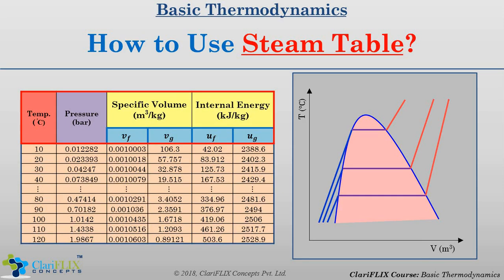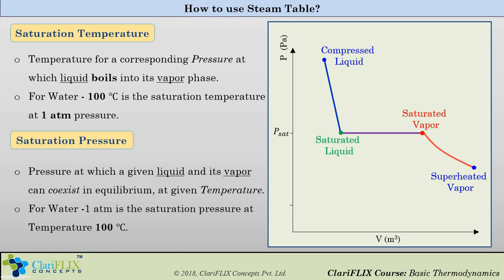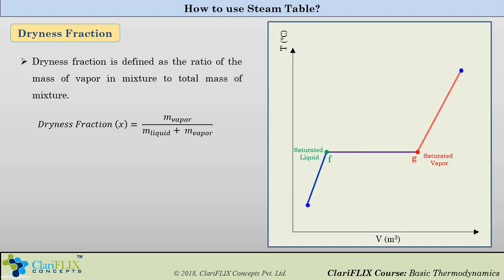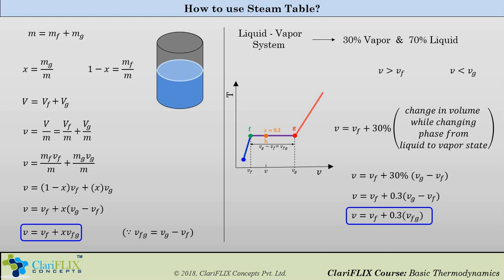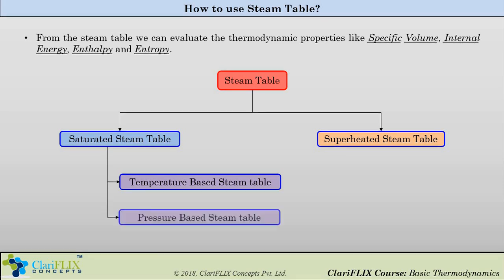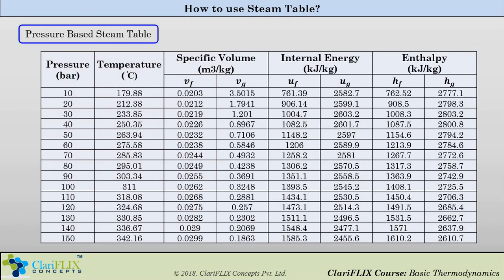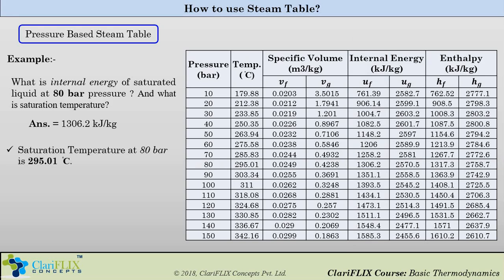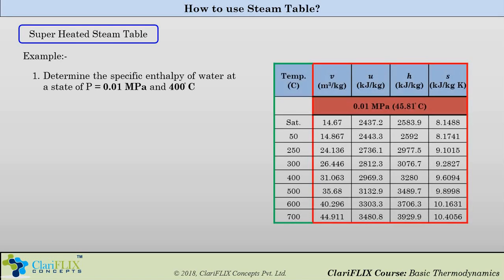How to use Steam Table - Easiest Way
Here is the easiest way to understand how to use steam table. and how to interpret data from the steam table, this video also includes the understanding of basic terminology of the steam table like saturation temperature, saturation pressure, dryness fraction.